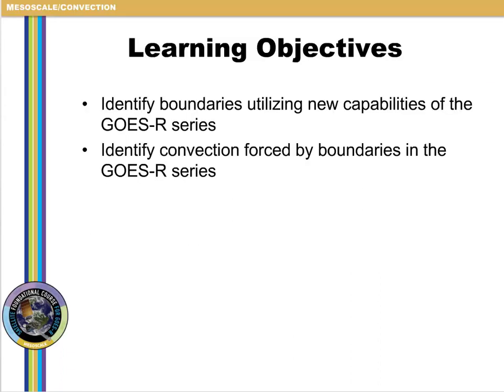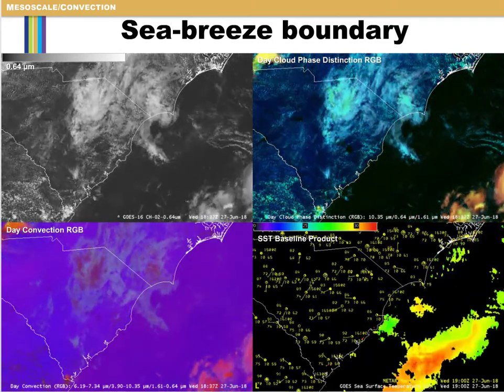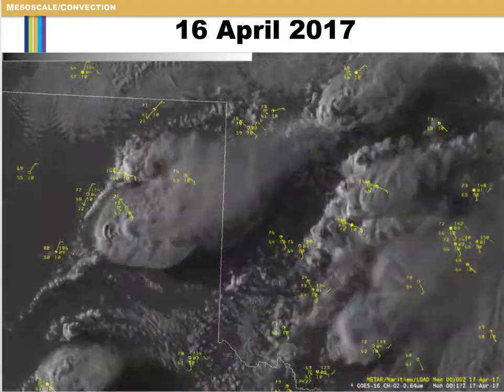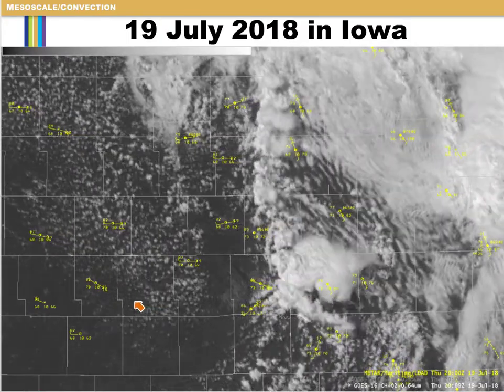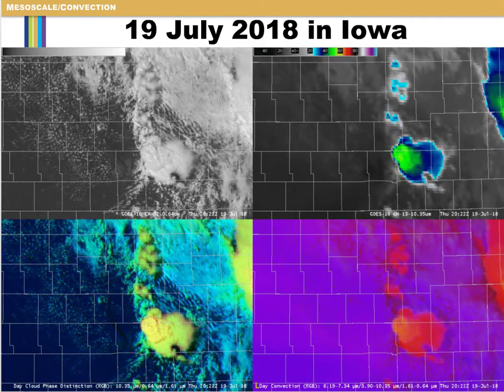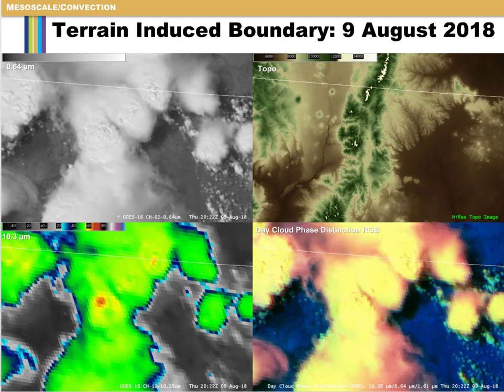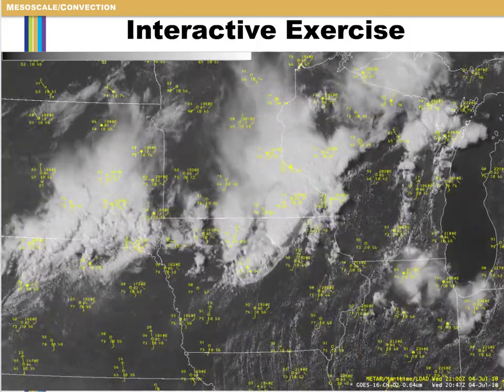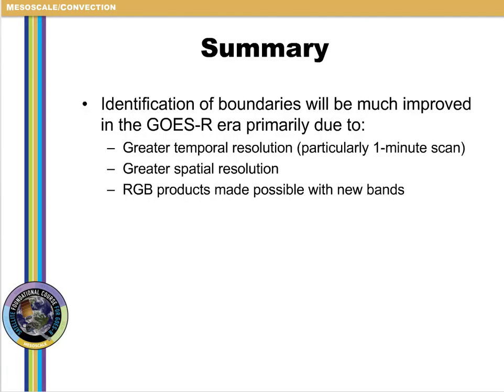SatFC-G: Boundary forced convection (updated 2018)